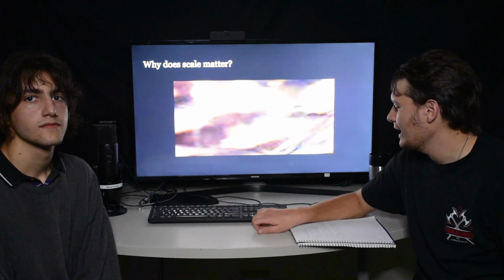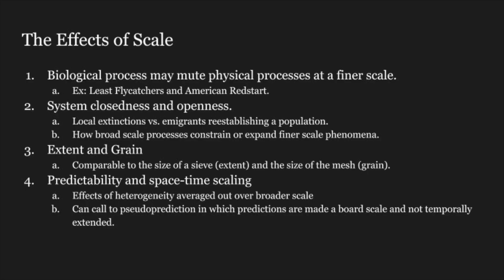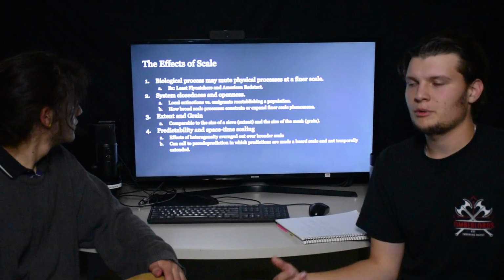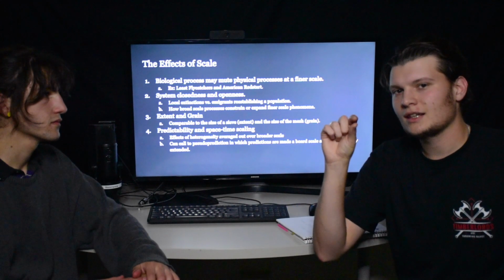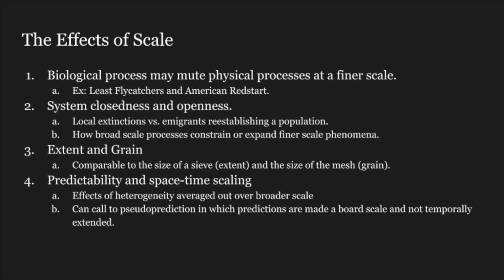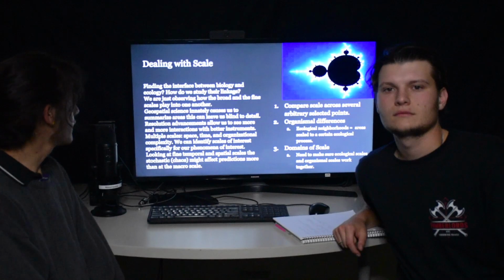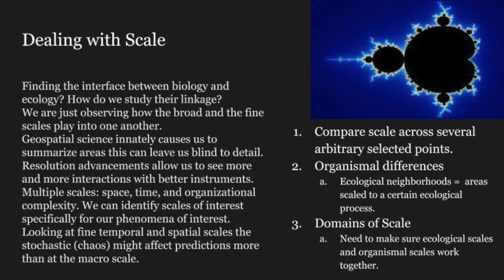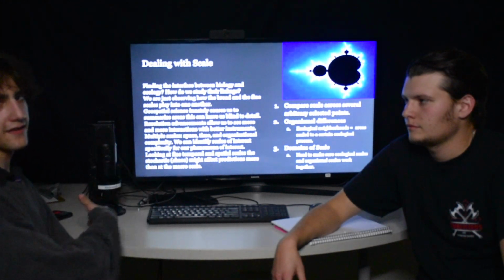The Spatial Ecology Scoop W7: Scale is KEY!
This week Dee and Quinlan explore how important scale is to extrapolate information from models explored in geospatial science.